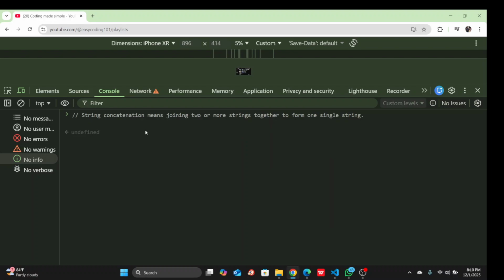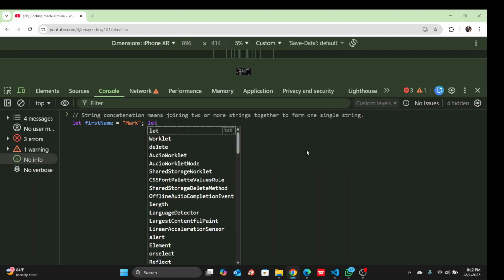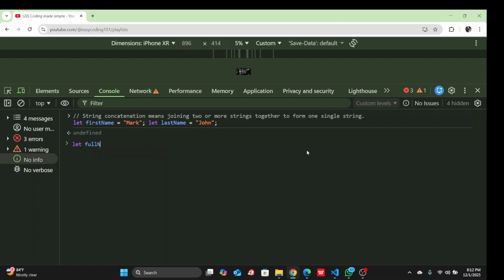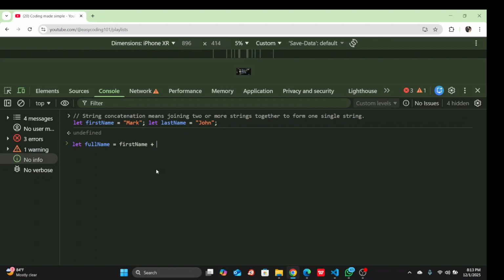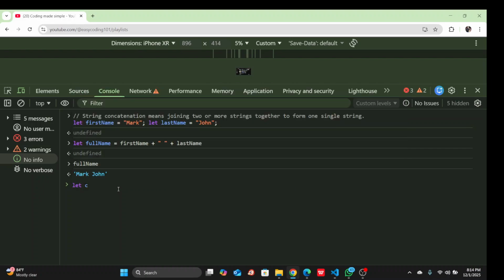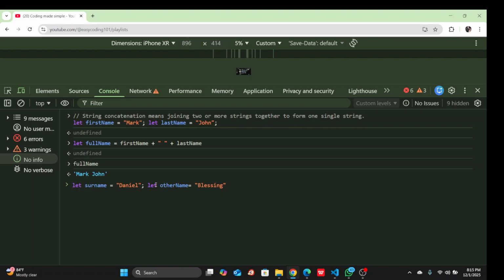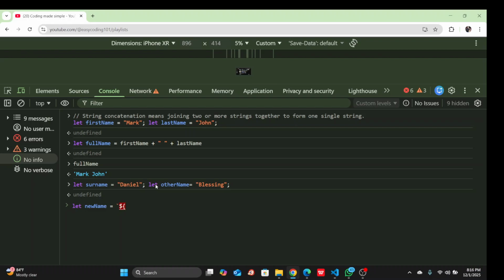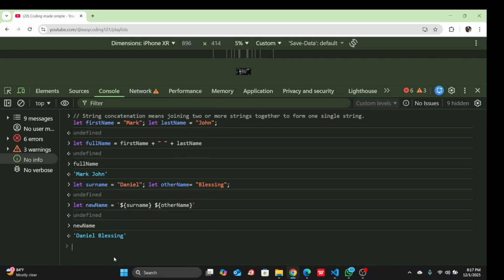String Concatenation in JavaScript Explained for Beginners | Easy Examples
In this video, I will be teaching you String Concatenation in JavaScript — how to combine two or more strings to form one single message.

You will learn the different ways to join strings in JavaScript and when to use each method.

👉 What You Will Learn:

What string concatenation means

How to use the + operator to join strings

How to use template literals with backticks

How ${ } interpolation works

Examples with real-life use cases

This video is perfect for beginners who want to understand how JavaScript handles text and dynamic messages.